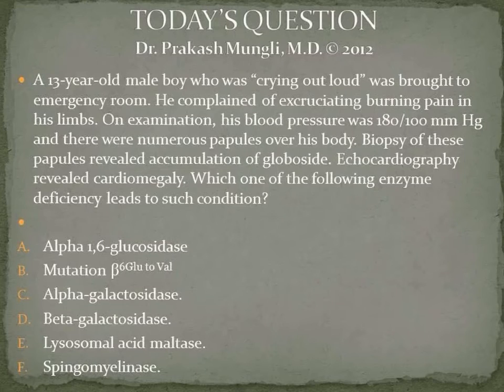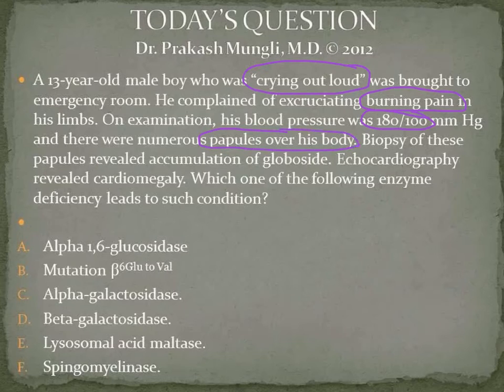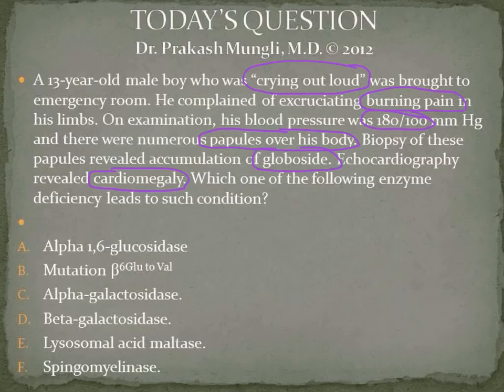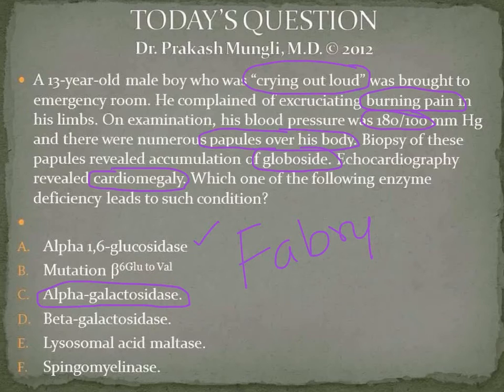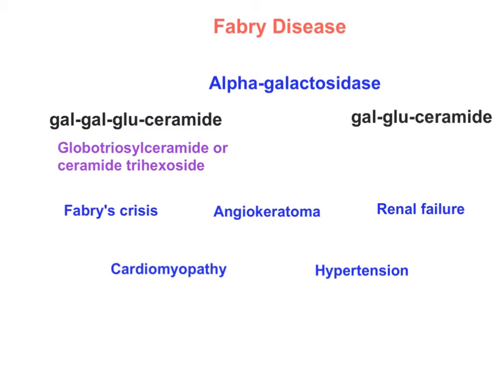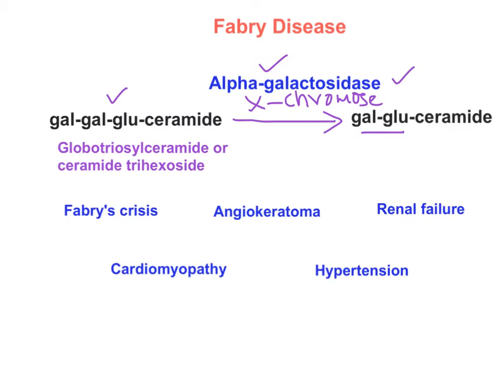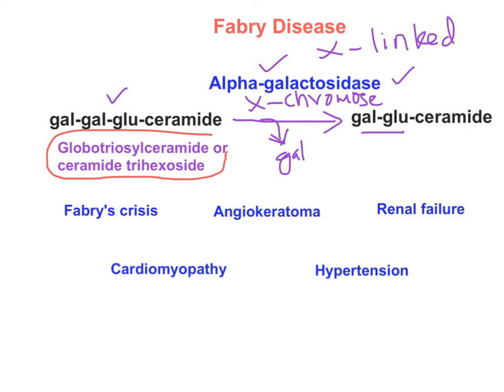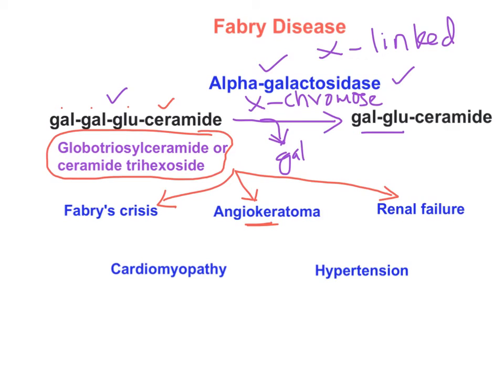Fabry Disease - A Question and Brief Review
In this video I have explained answer to the question on Fabry disease and also briefly explained Fabry disease. Fabry disease is a type of sphingolipidoses because of the deficiency of alpha-galactosidase leading to accumulation of ceramide trihexoside.